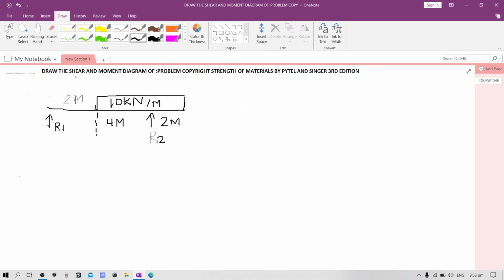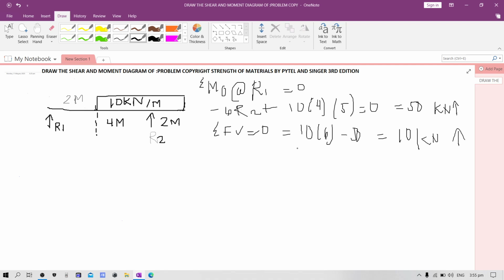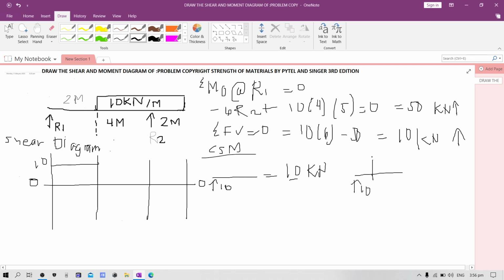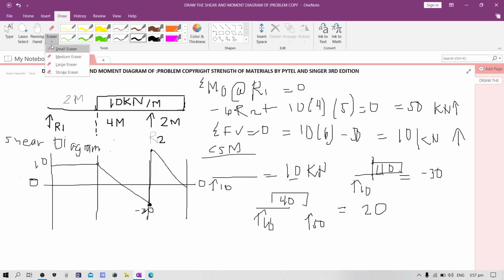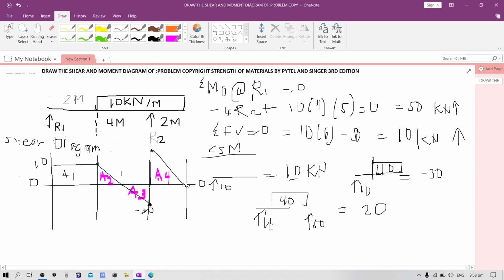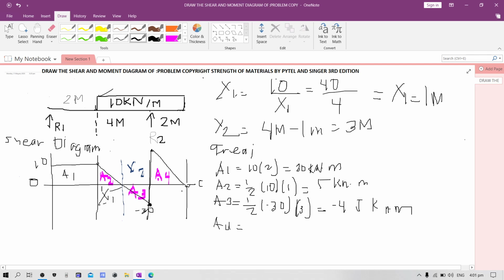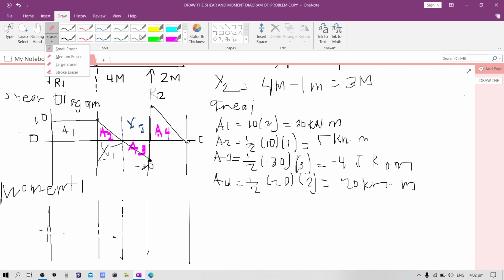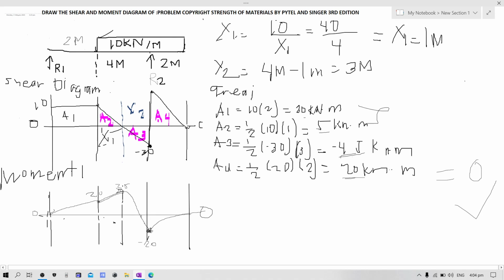STRUCUTURAL ANALYSIS: SHEAR AND MOMENT DIAGRAM EX. NO 4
DRAW THE SHEAR AND MOMENT DIAGRAM OF THE BEAM SHOWN